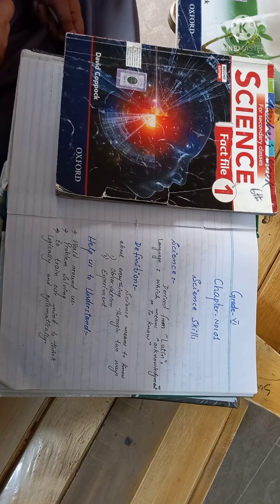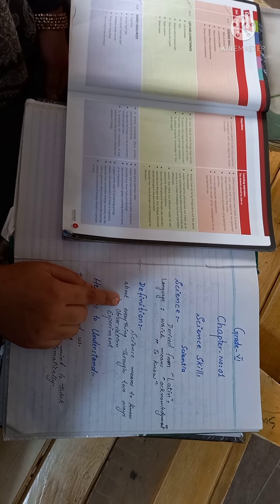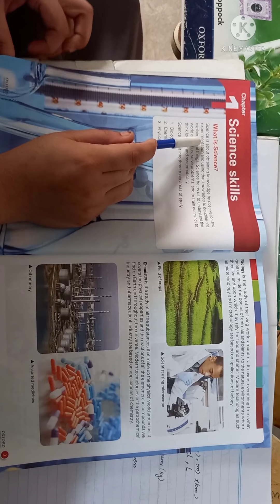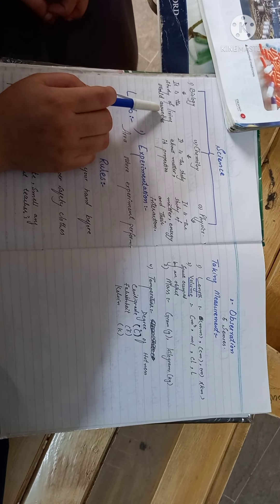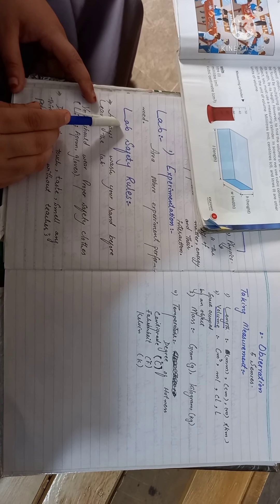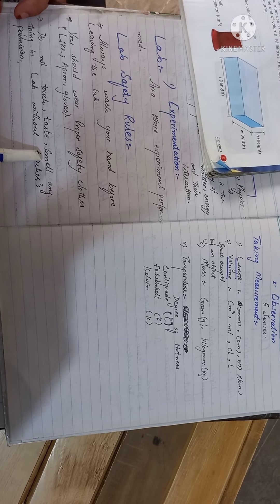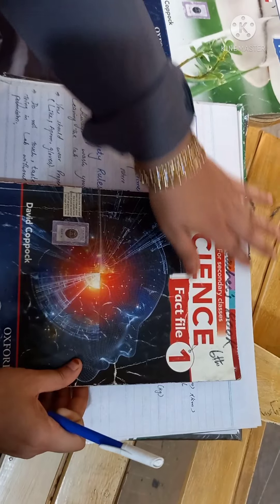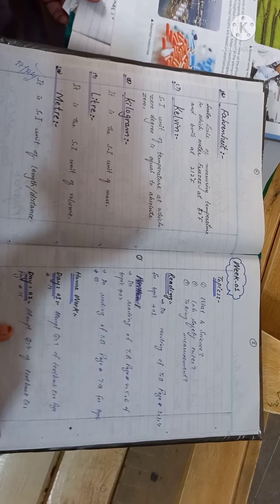VL1 T1 Class VI Science 2021-22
Chapter:1 (Science Skills) Define Terms